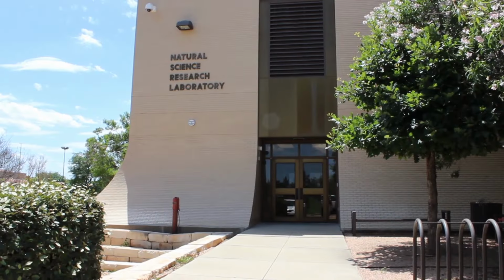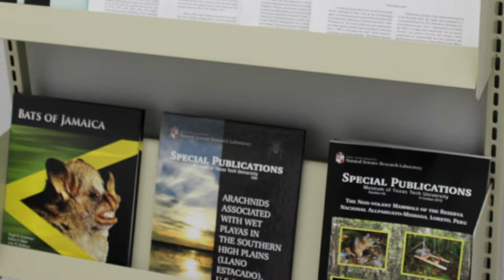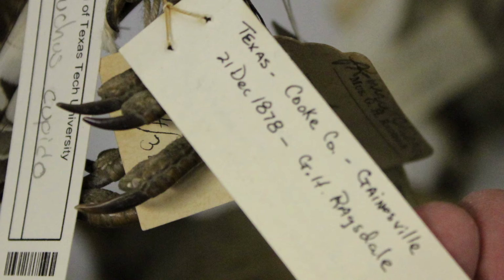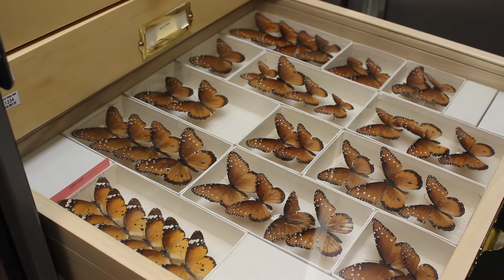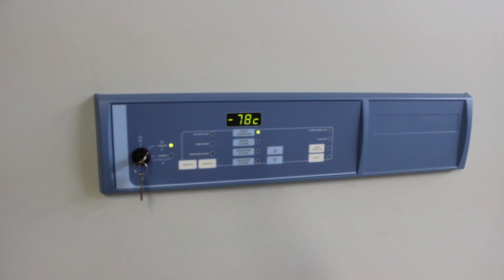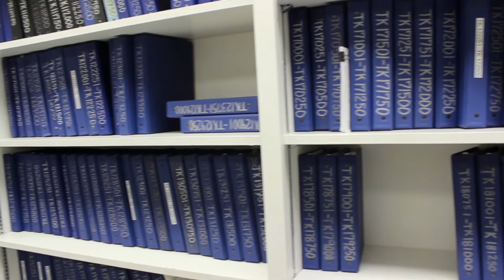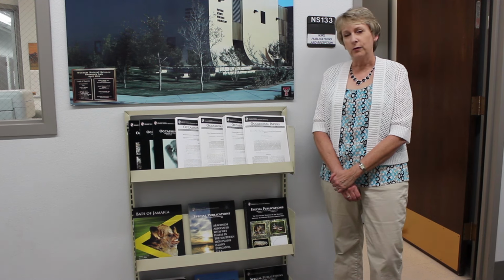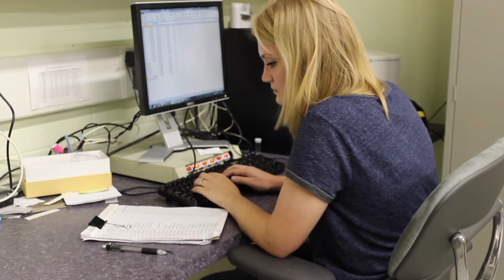NSRL: A Look Inside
A look inside the Natural Science Research Laboratory at the Museum of Texas Tech University in Lubbock, Texas.